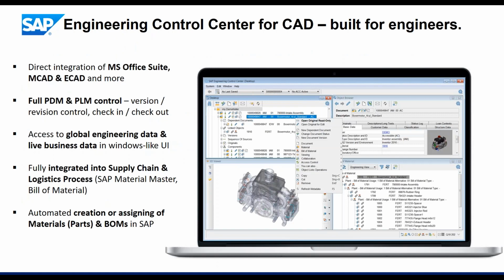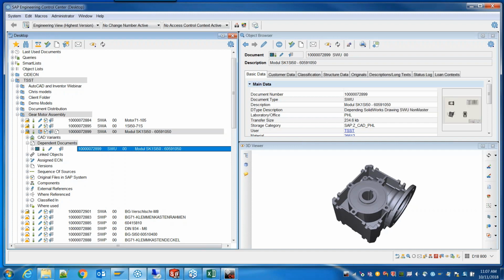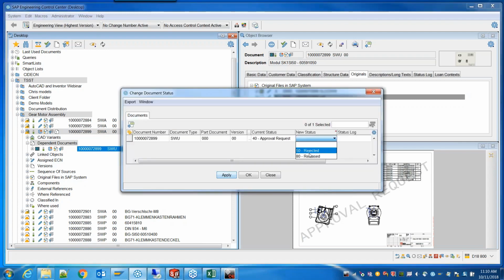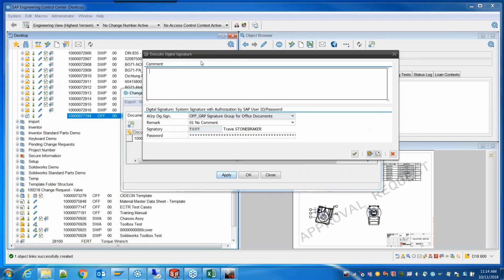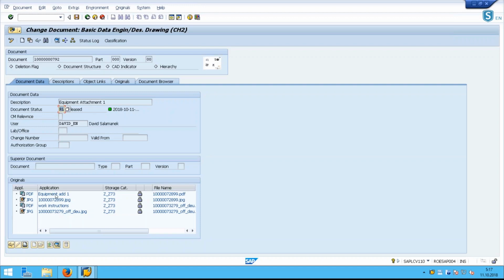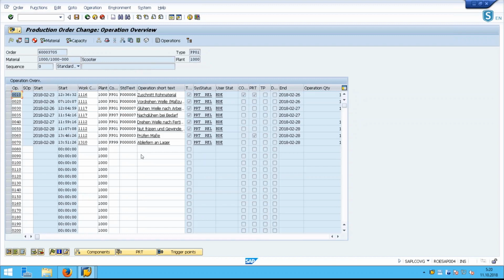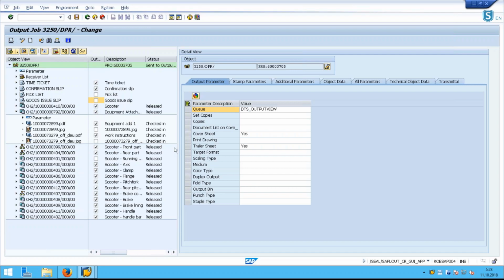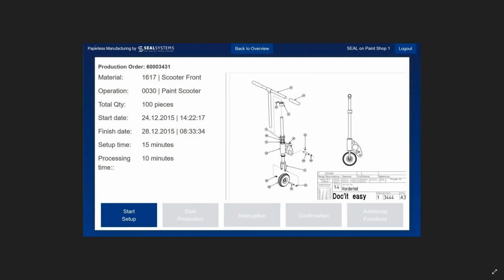Digital Factory Efficiently Engineered Part 2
In the second part of this webinar, learn how to effectively design and store drawings, properly secure them with corporate regulatory information and signature history, and automatically
link and distribute them with all key SAP business processes.

Interested in how SEAL Systems can help your company?